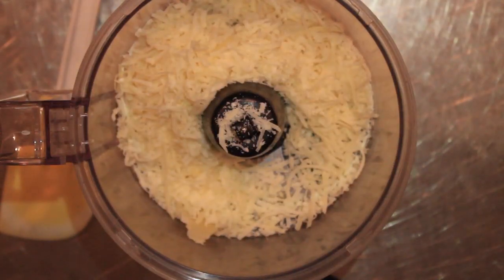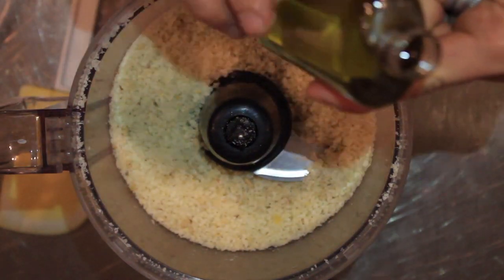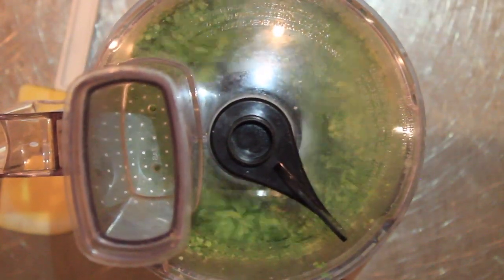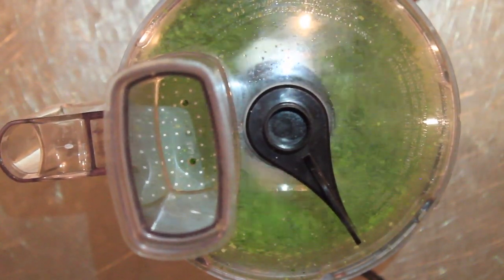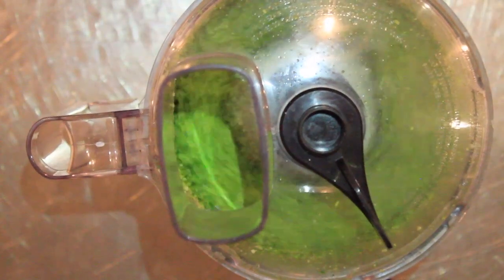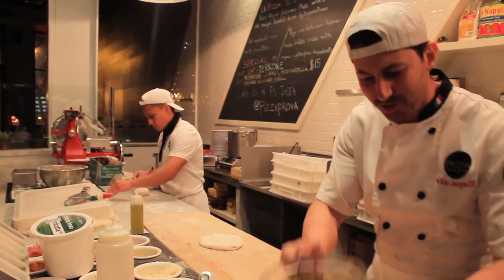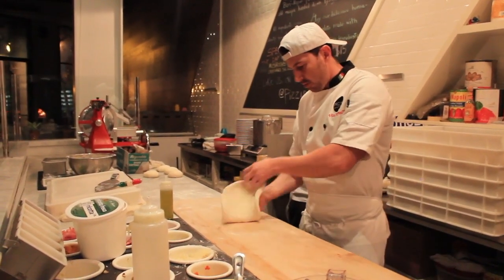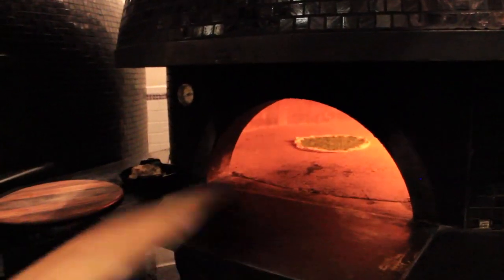HOW TO MAKE BASIL PESTO (RECIPE )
come fare il pesto di basilico RICETTA COMPLETA e spiegazione come farlo

RECIPE COMPLETE and a master pizzaiolo show you how to make it from the very beginning